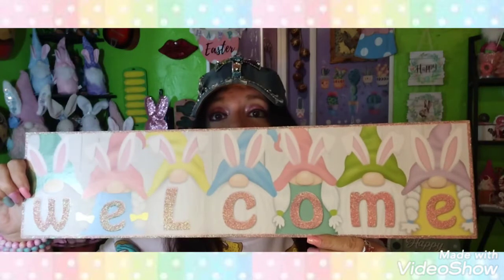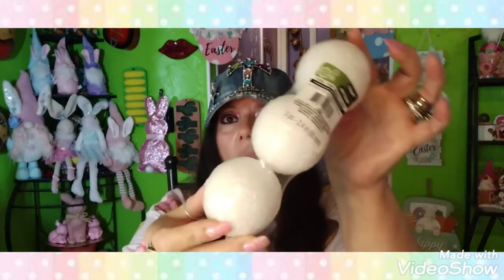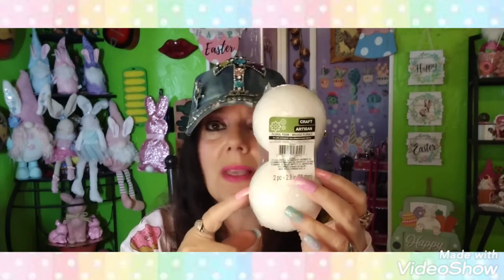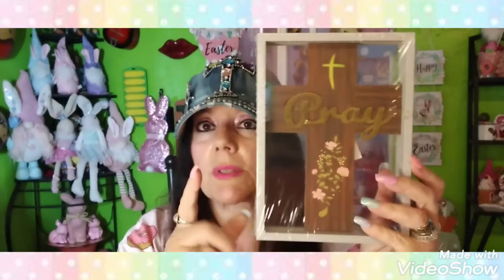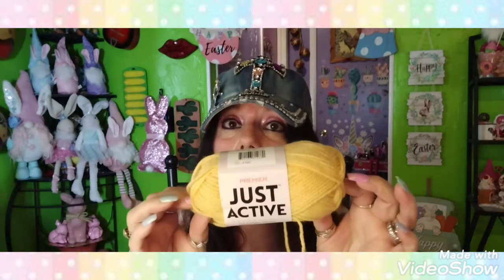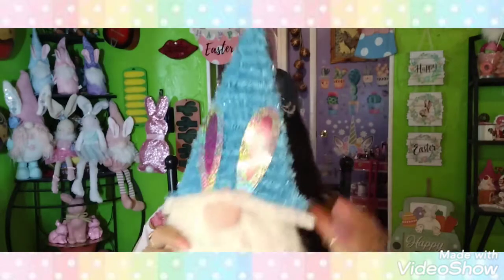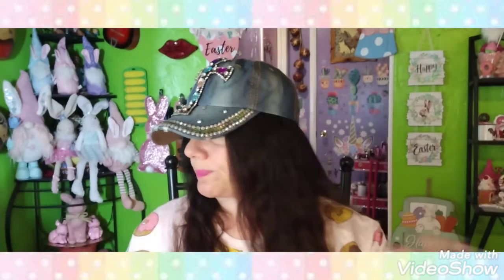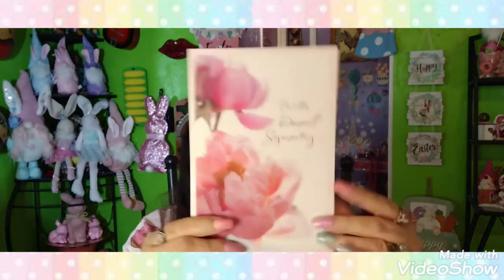DOLLAR TREE HAUL!! 🥳🥳dollartreehaul dollartree pre-recorded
THIS VIDEO IS A DOLLAR TREE HAUL! I FOUND SOME WISH LIST ITEMS!! DOLLAR TREE HAS ALOT OF CUTE EASTER STUFF THIS YEAR! I STILL LOVE TO SHOP AT DOLLAR TREE EVEN THOUGH IT'S $1.25 NOW WHICH ADDS UP FAST! I DO TRY TO BE MORE SELECTIVE!!